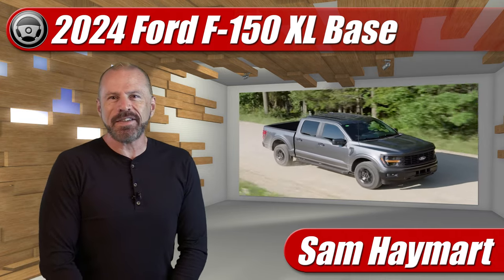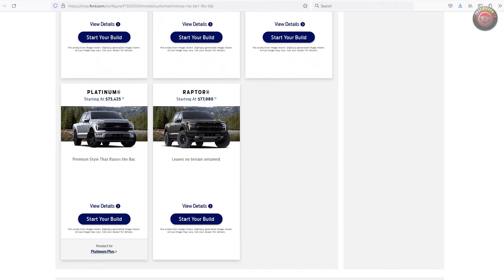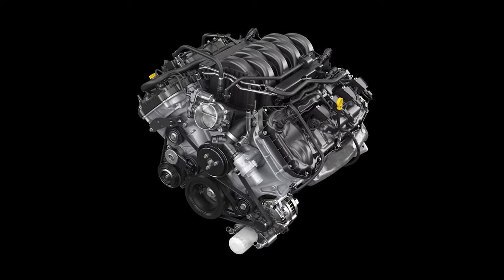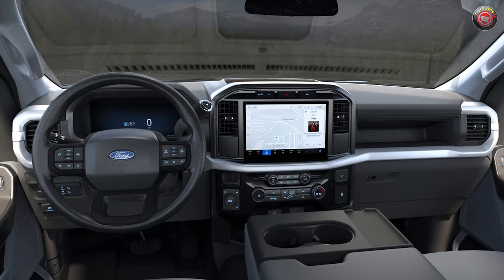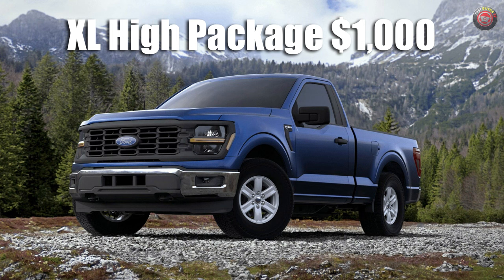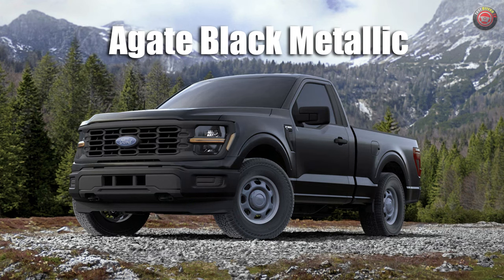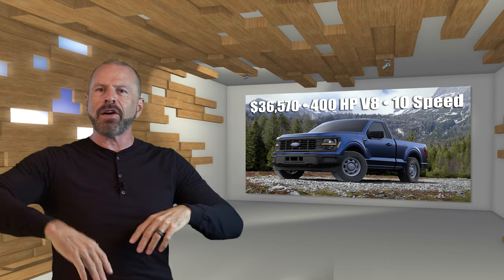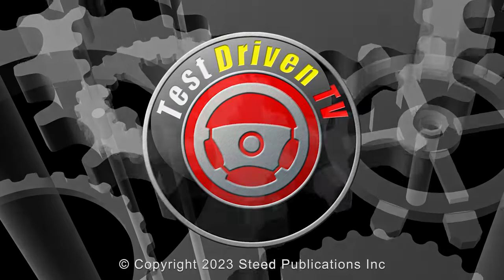2024 Ford F-150 XL: Bargain Basement 400 HP Muscle Truck!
What was Ford thinking? The 2024 F-150 Regular Cab Short Bed is standard with a 400 hp 5.0 V8, 10-speed and 3.73 rear axle! The ultimate bargain basement sleeper muscle truck?